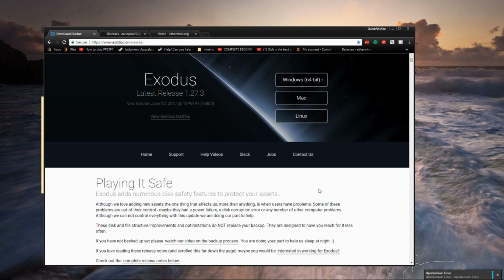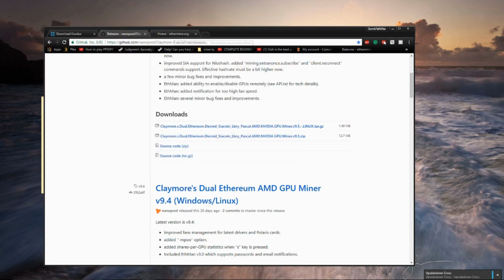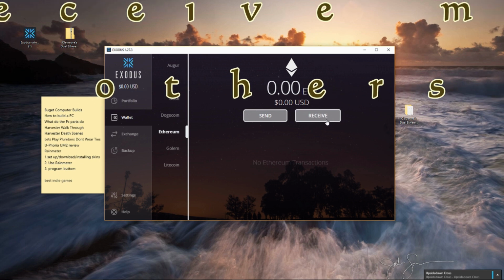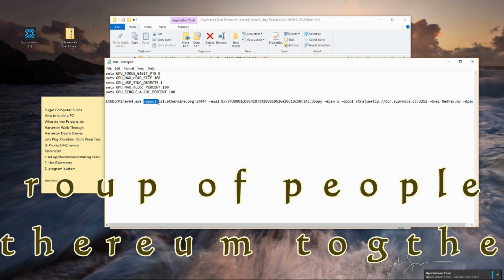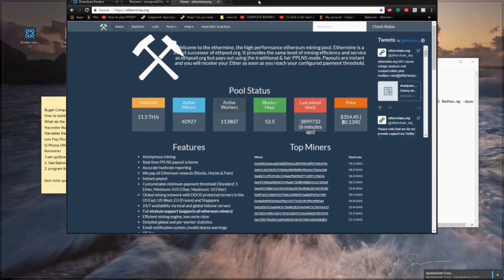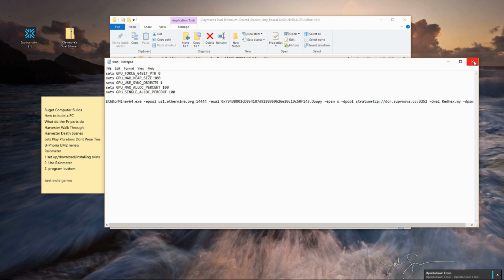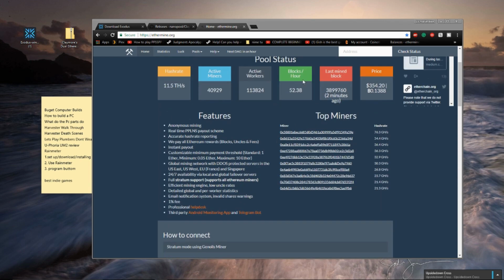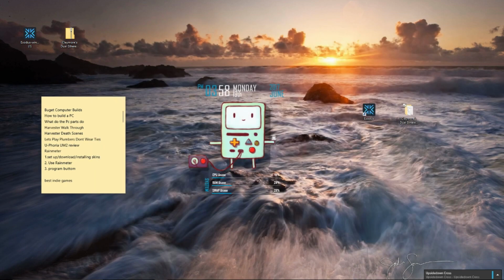How To Mine Ethereum (Wallet, GPU Mining and Pools) Tutorial/Setup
This Video will get you mining Ethereum fast. (using claymore miner)
(Links)
Miner (Changed Link so you will see exactly what is on my screen during miner set up) Just right click file and hit download on Google drive page.

ethereum blockchain,
ethereum explained,
ethereum for dummies,
ethereum getting started,
ethereum gpu,
ethereum gpu mining,
ethereum how to mine,
ethereum introduction,
ethereum mining,
ethereum mining rig,
ethereum mining tutorial,
ethereum tutorial,
ethereum wallet,
cryptocurrency,
Ethereum, Ethereum setup, Ethereum tutorial,